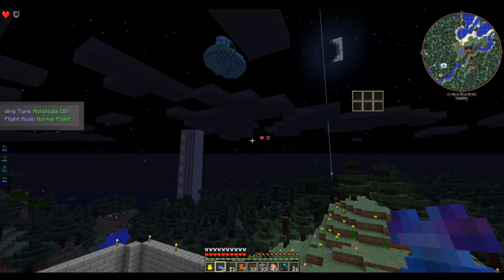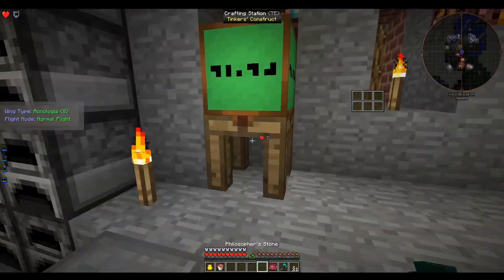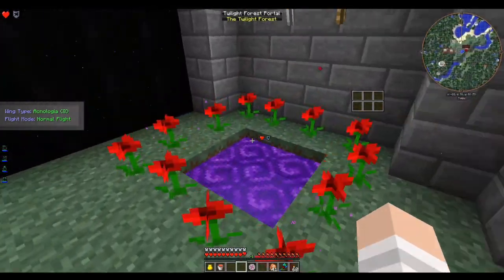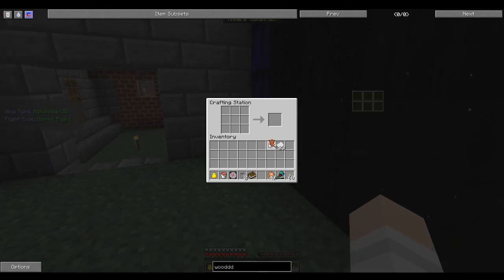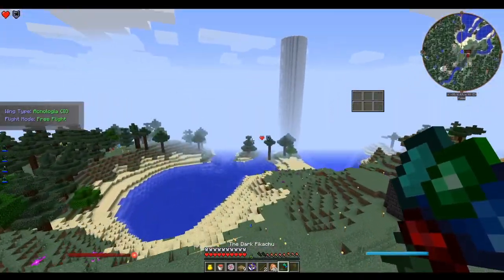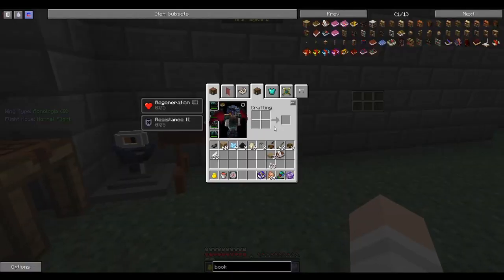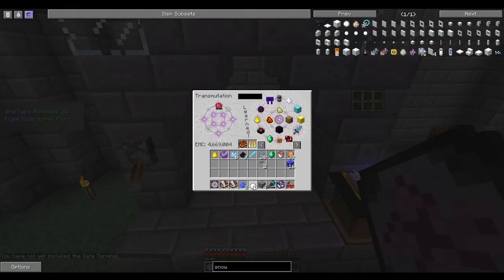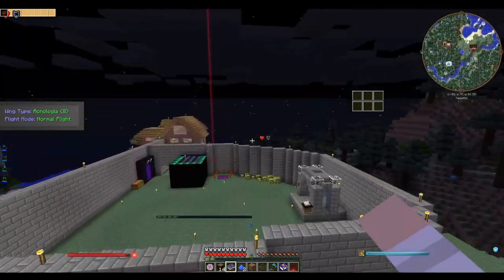| Minecraft | Black Clover: E4 - Receiving my Alchemist Grimoire!!!